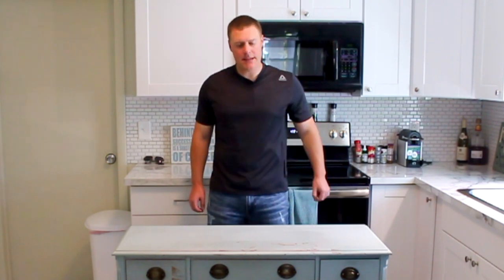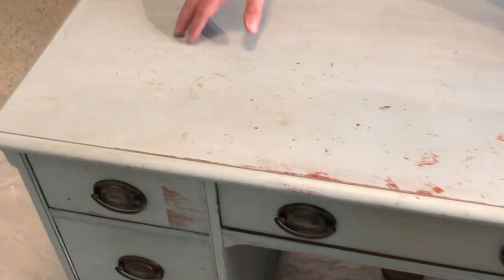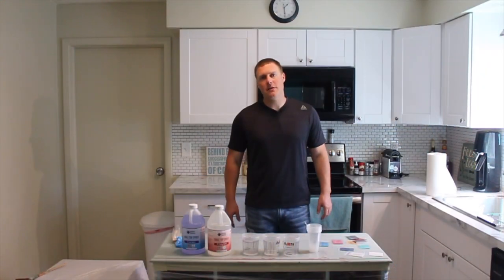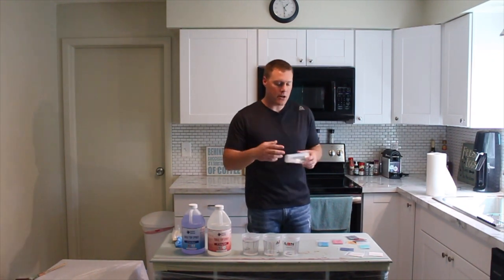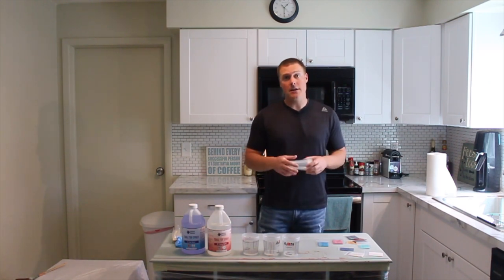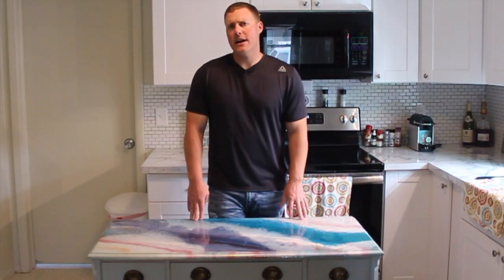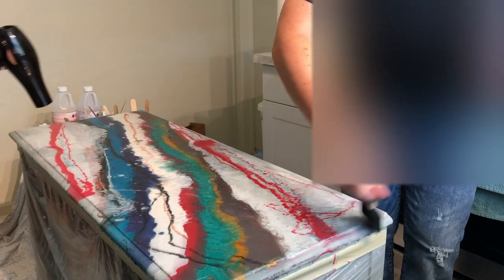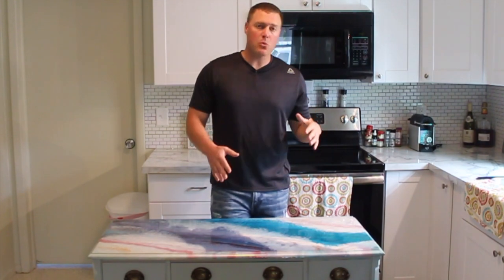How To Color Epoxy - Colored Epoxy Tutorial Using Mica Pigment Powder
There are several ways to color epoxy resin. Full Review, How To Color Epoxy Resin

We used mica pigment powder to color our Promise Epoxy Resin. Coloring epoxy resin is pretty straightforward, but one trick is to mix the epoxy first. then color. This reduces the number of graduated mixing containers necessary as well as time necessary to mix. Mixed epoxy resin cannot sit in a container or you risk an accelerated reaction which causes discoloration, cracking, fish eye, etc. By mixing the epoxy first and then adding colors, you speed up the process, allowing for more colors.

As shown in the video, if the first colors/pattern is not desirable, you can always pour over to achieve the desired effect. We achieved a marble-like epoxy coating with the two coats. Normally, a marble epoxy coating is achieved in a different fashion but this worked out for us.

Epoxy Used

Graduated Containers

Mica powders